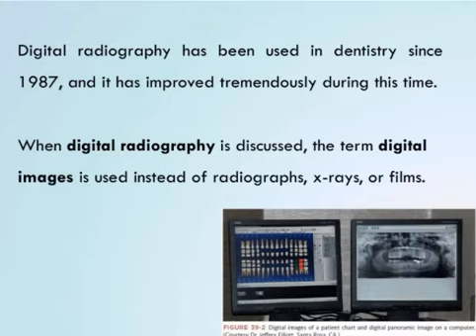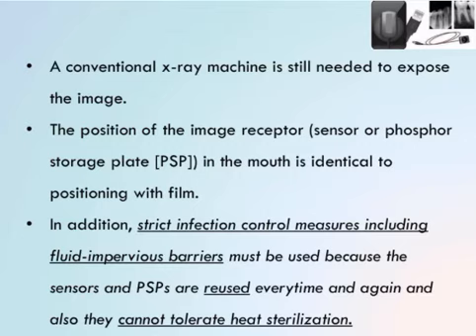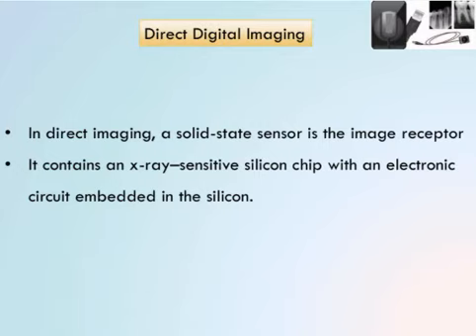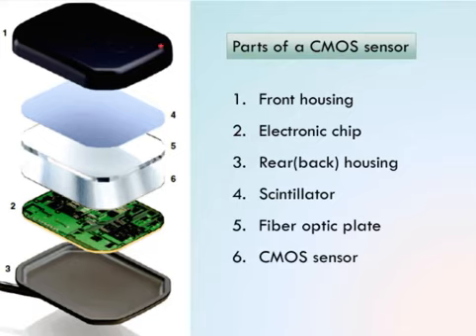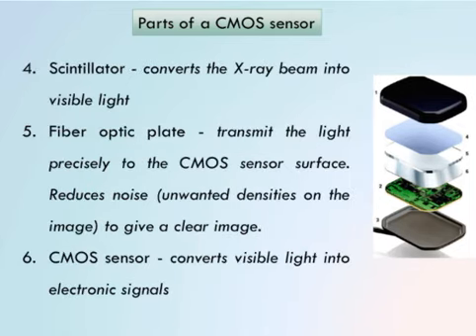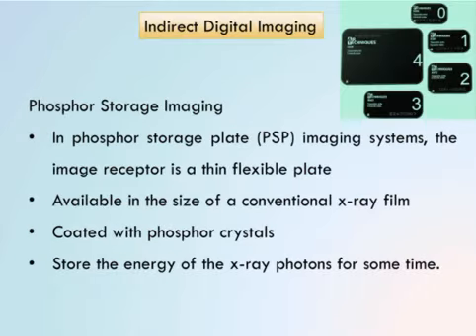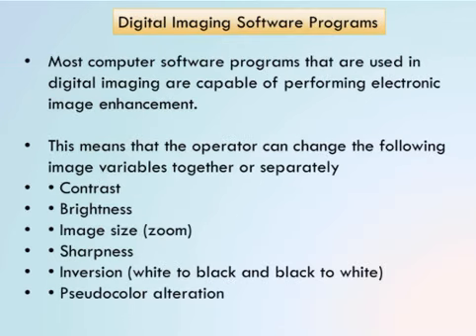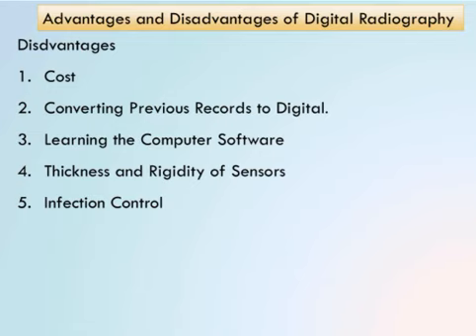Direct Digital radiography for dental assistants